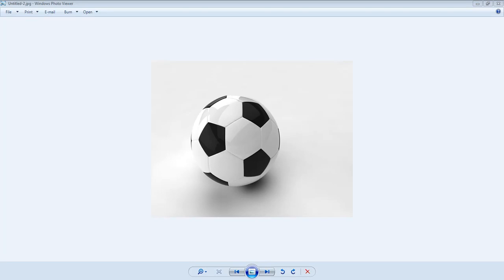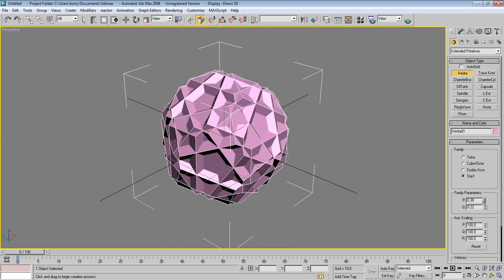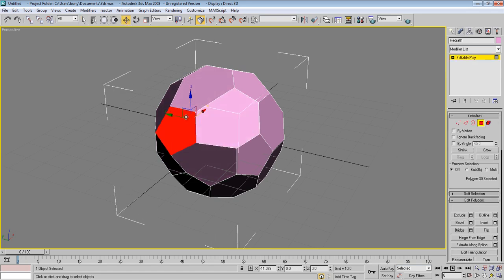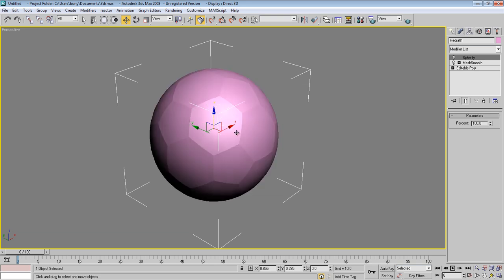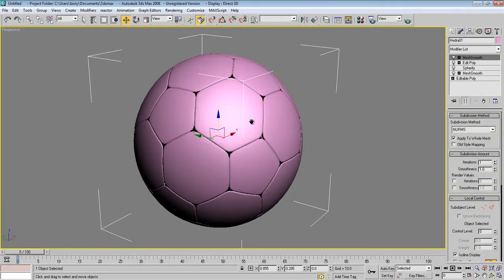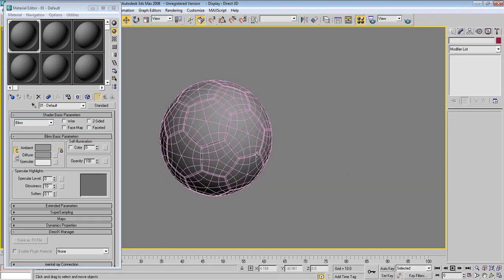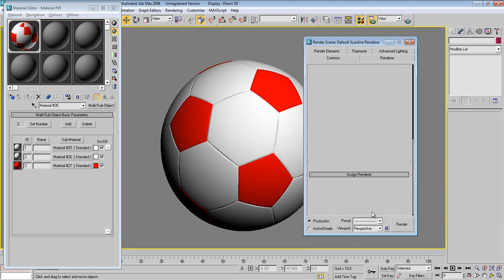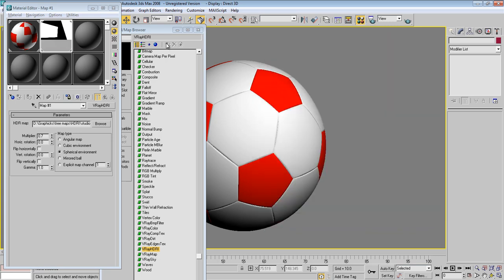soccer ball tutorial in 3ds max | gfx2day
Learn how to make a soccer ball (football) in 3ds max in some easy steps using vray for achieving realistic results.

=== Make sure to follow my latest tutorial at ===